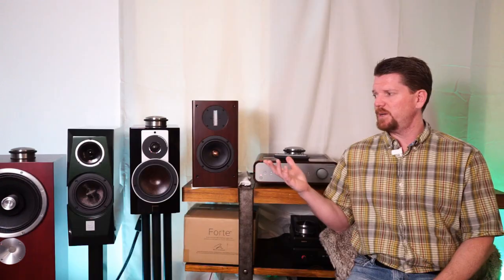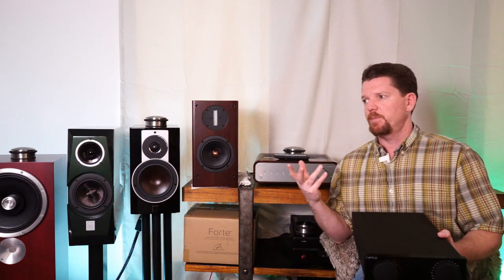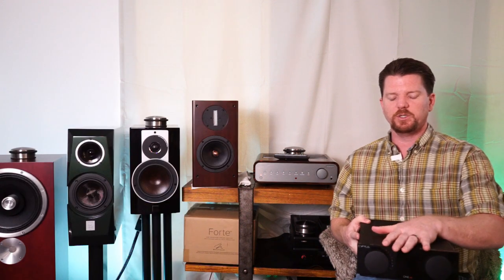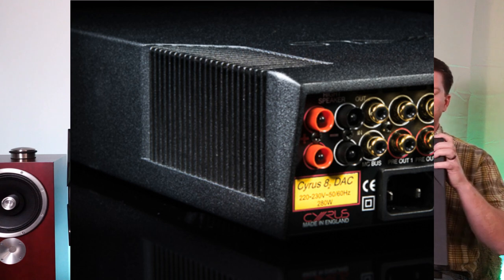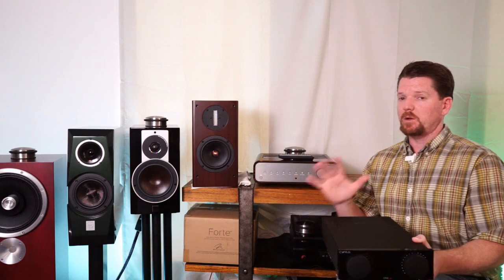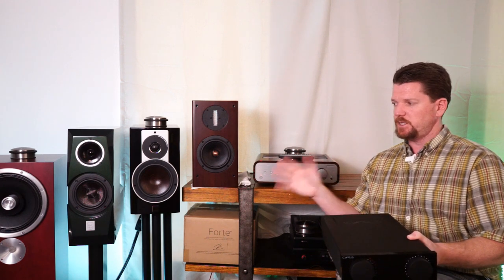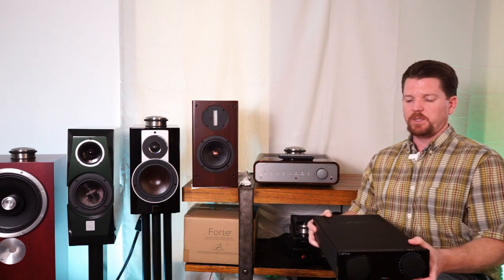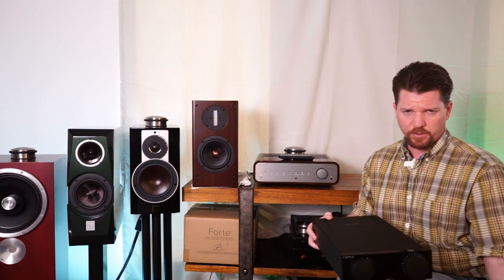Cyrus One HD Integrated Amp vs. Peachtree Nova150: $1,500 Class D Brawlers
0:00 Intro
1:03 Cyrus Audio Intro
5:00 Shout Out to The Music Room, Colorado
7:25 Cyrus HD Fit N Finish + Feature Set
16:40 Rant Street, missing crucial feature (user interface)
20:00 Head to Head with Peachtree Nova150
36:11 New Updates & Channel Changes

Stainless Door Stoppers for Damping
Amazon Prime Music

Club For 5 – Brothers In Arms
Damian Rice – 9 Crimes
Buckethead – Electric Sea – Point Doom
Hanz Zimmer – Time (Inception)
Michael Hedges – The 2nd Law
Patrick O’Hearn – Panning the Sands
Incubus – Aqueous Transmission
Regina Spektor – Cover of My Guitar Gently Weeps (Movie Soundtrack Kubo)
Endless Fields Album; Alive in the Wilderness
Bozzio, Levin, Stevens – Track; Duende
Melody Gardot – Live in Europe – Wayfaring Stranger (Bonus Tracks)
Rachel Claudio – Track; Turbulent
The System:
Unison Research Unico P – Integrated Amp
Peachtree Nova150 – Integrated Amp
OSD Nero Stream HD – Integrated Amp
Denon DVD3930CI (CD, DVD, SACD Player)
Marantz ND-8006 (Streaming, USB DAC)
Audience Ohno RCA cables
MIT Matrix 18 Speaker Cables